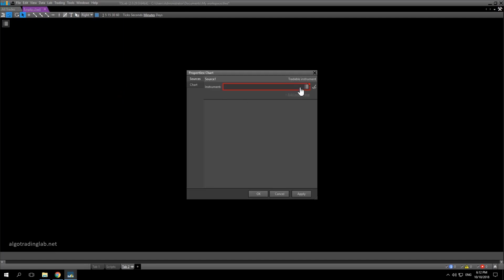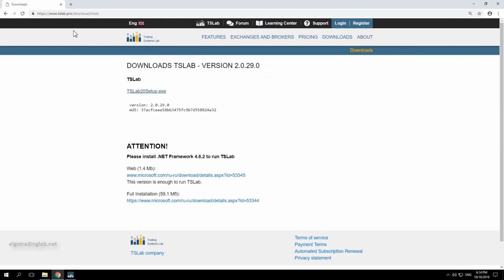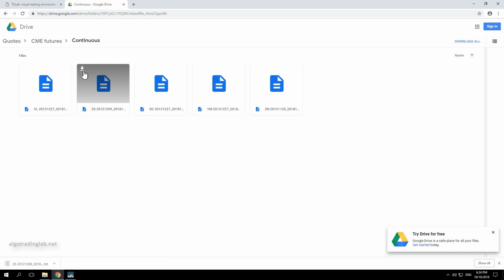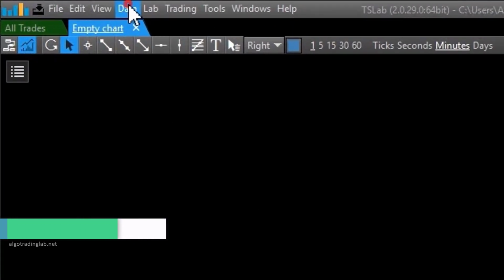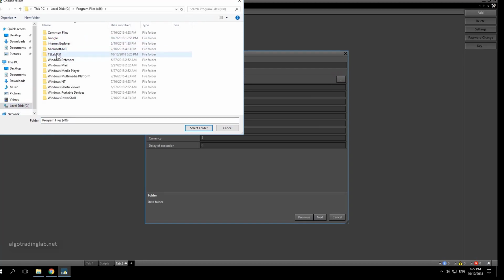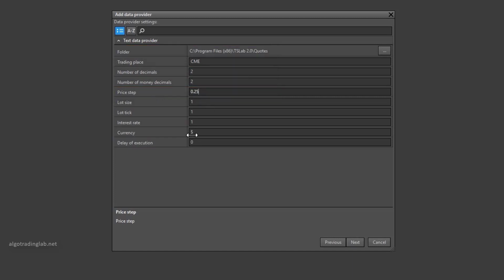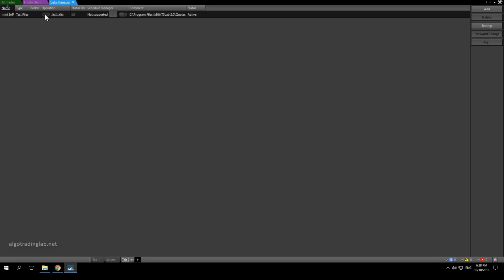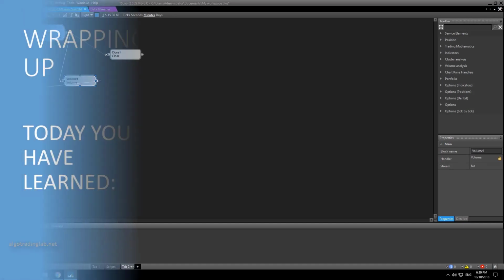Setting up a Data Provider in TSLab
💥FREE video tutorials from our course 📈Zero Coding Algorithmic Trading with TSLab. TSLab is arguably the best algorithmictrading software for non-programmers. 💥Free to download, backtest and optimize.

Want to build algorithmic trading robots without programming? Looking for an algorithmic trading platform or algotradingcourseforbeginners? In these tutorials, you will find out how to start algorithmic trading and learn the basics of the TSLab algorithmictradingsoftware.

📍Tutorial # 3. Setting up a Data Provider in TSLab. Find out how to get historical/offline data for backtesting your strategies in TSLab, how to set up and configure a data provider and correctly build a chart.

YOU MIGHT LIKE OTHER TUTORIALS LIKE THIS:

📍Tutorial # 1. What is TSLab? Find out about the TSLab company, great features of their trading platform and big news coming up soon.

📍Tutorial # 2. Downloading and Setting up TSLab. Learn how to download TSLab, customize your workspace and apply basic program settings.

📍Tutorial # 4. Chart Properties in TSLab. Learn the user-friendly way to create customized charts in minutes in TSLab. We will show you how to spot any errors and how to avoid making common mistakes when building a chart on historical data.

📍Tutorial # 5. The First Script. p 1 of 3. Setting up the Scene. Find out what script means in TSLab. We will set up the scene for building your first script.

📍Tutorial # 6. The First Script. p 2 of 3. Moving Average Crossover Trading Bot in TSLab. Learn how to build a basic fully functional trading bot in TSLab for an EMA crossover.

📍Tutorial # 7. The First Script. p 3 of 3. In this video, we share with you our practical tips and tricks to help you learn TSLab.

💥FREE online algo trading courses and workshops to help you build algorithmic trading robots in TSLab without programming.

✅on Teachable  🌟Includes FREE practical workshops 🛠

🚀WANT TO BUILD YOUR OWN TRADING BOTS FASTER WITH EXPERTS?

Enroll in our course “📉Algo Trading with TSLab: The Essential Guide on How to Build, Test and Run your Own Trading Robots without a Single Line of Code”. It is specifically designed for traders to help them build algorithmic systems from scratch. It has comprehensive lessons, instructors’ support and a choice of plans to suit your needs.

💥Happy algo trading with TSLab💥